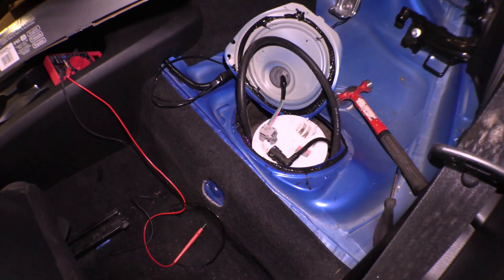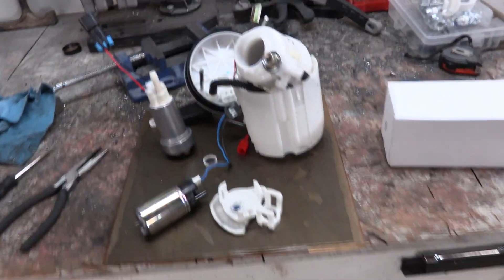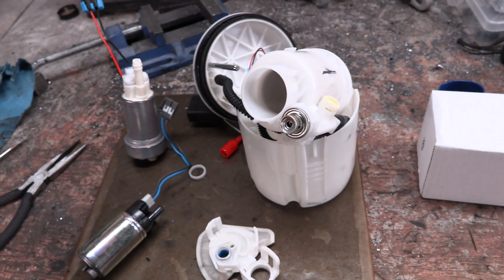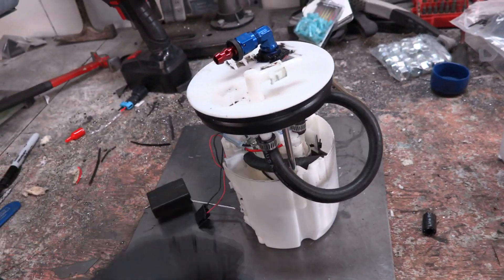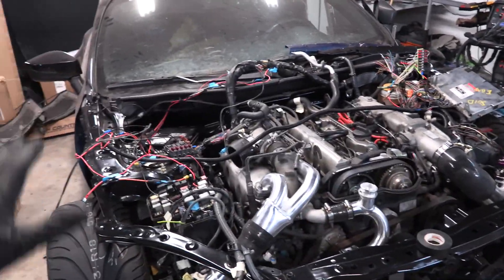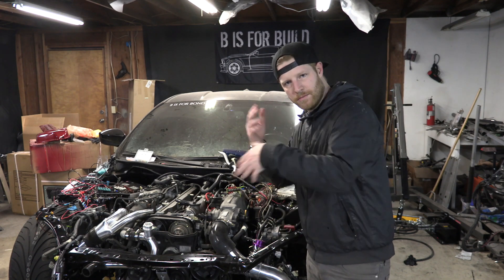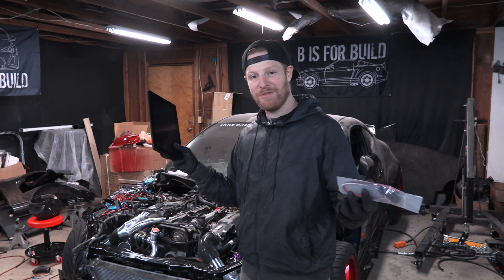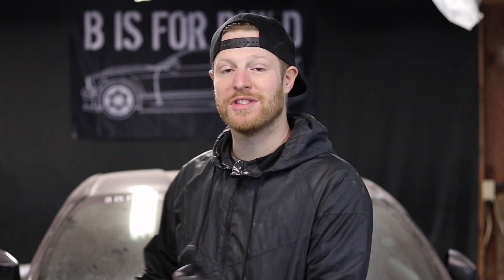2JZ BRZ Pt 12 - DIY $60 Digital Display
In this episode I upgrade my fuel pump to a 450LPH pump, I plug some vacuum leaks and then I wire up a budget digital display for the 2JZ.

Tablet I used
OBD2 Bluetooth adapter I Used

To configure torque properly to read the 2JZ ECU, do this: In the vehicle profile of the Torque Pro application add the following line in the VERY ADVANCED ELM327 section
"ATIB 96 \n ATIIA 13 \n ATSH8213F0 \n ATSP4 \n 0100"
no quotes.

1:34 - ES_Losing By Defaut ( remixed by me :)
10:21 - Lostboy & Slashtaq - Elysiu
19:25 - Fareoh - Cloud Ten